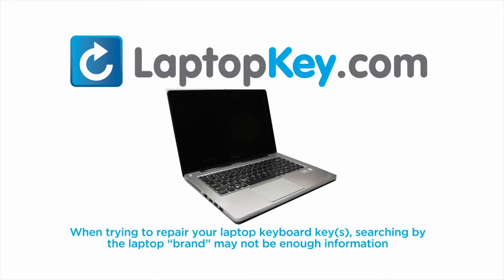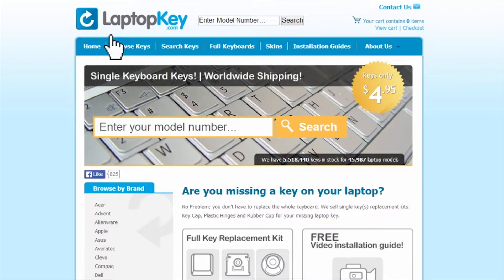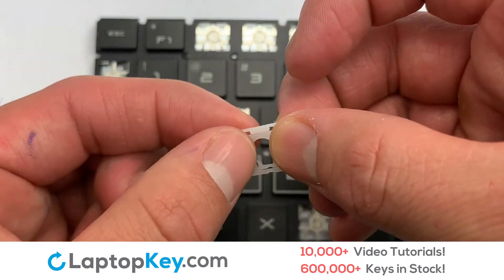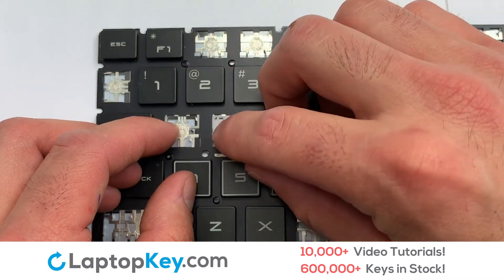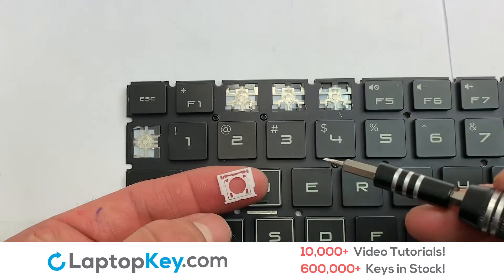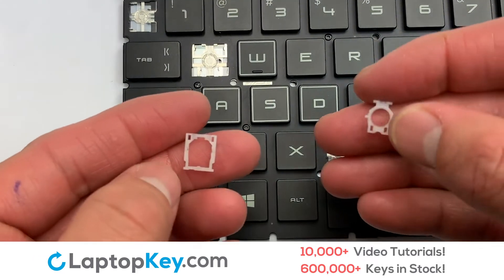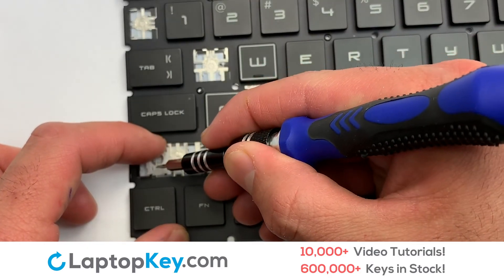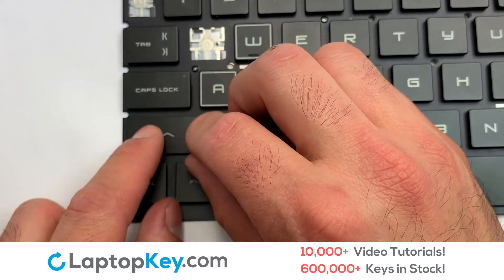Replace Keyboard Key HP OMEN 15-DC | Fix Laptop Installation Repair 15T-DC 15T-DC000 15-DC0006LA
HP OMEN 15-DC
HP OMEN 15-DC0051NR
HP OMEN 15T-DC
HP OMEN 15T-DC000
HP OMEN 15-DC0010NR
HP OMEN 15-DC0020NR
HP OMEN 15-DC0013TX
HP OMEN 15-DC009TX
HP OMEN 15-DC0010C
HP OMEN 15-DC0000
HP OMEN 15-DC0004TX
HP OMEN 15-DC0007NO
HP OMEN 15-DC0024CL
HP OMEN 15-DC0030NR
HP OMEN 15-DC0052NR
HP OMEN 15-DC0085NR
HP OMEN 15-DC0086NR
HP OMEN 15-DC0087NR
HP OMEN 15-DC0091CL
HP OMEN 15-DC0000TX
HP OMEN 15-DC0001TX
HP OMEN 15-DC0002TX
HP OMEN 15-DC0001NA
HP OMEN 15-DC0022NA
HP OMEN 15-DC0088NR
HP OMEN 15-DC0010CA
HP OMEN 15-DC0020CA
HP OMEN 15-DC0025CA
HP OMEN 15-DC0015NG
HP OMEN 15-DC0030CA
HP OMEN 15-DC0022NL
HP OMEN 15-DC0000NL
HP OMEN 15-DC0111TX
HP OMEN 15-DC0112TX
HP OMEN 15-DC0075TX
HP OMEN 15-DC0015NF
HP OMEN 15-DC0003NA
HP OMEN 15-DC0082TX
HP OMEN 15-DC0084TX
HP OMEN 15-DC0106TX
HP OMEN 15-DC0036TX
HP OMEN 15-DC0085TX
HP OMEN 15-DC0850ND
HP OMEN 15-DC0102TX
HP OMEN 15-DC0019NP
HP OMEN 15-DC0002NJ
HP OMEN 15-DC0006LA
HP OMEN 15-DC0107TX
HP OMEN 15-DC0006NP
HP OMEN 15-DC0010NG
HP OMEN 15-DC0003LA